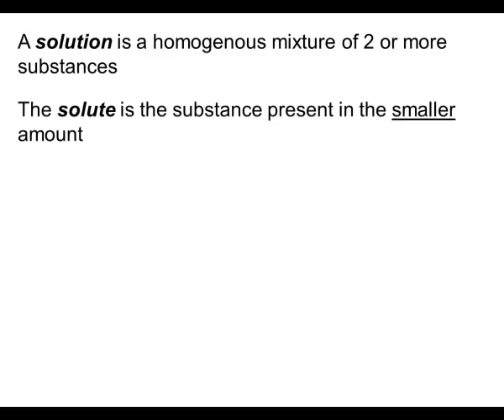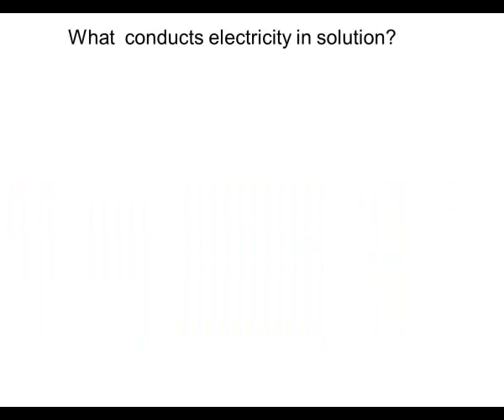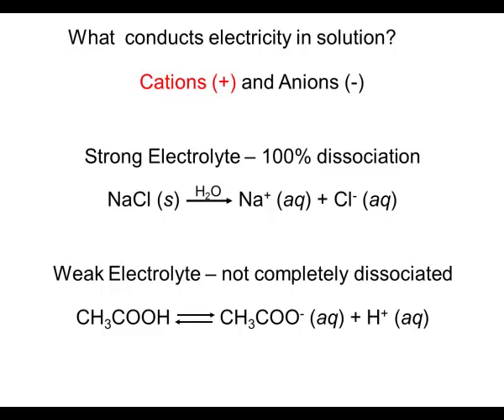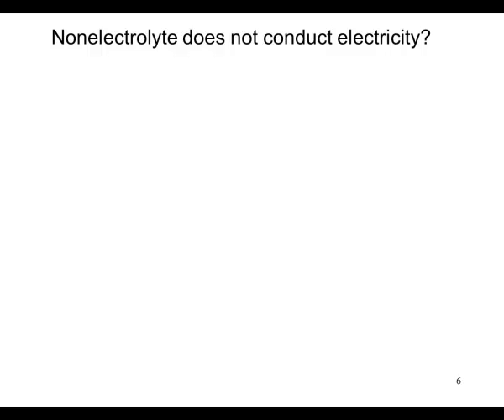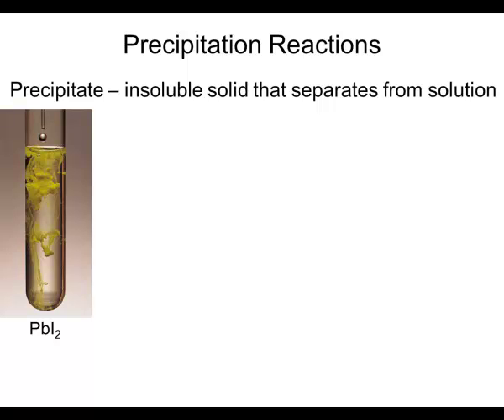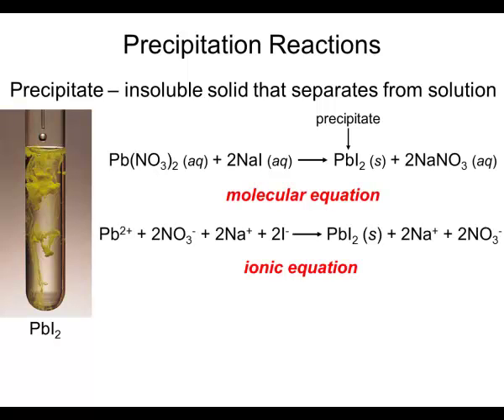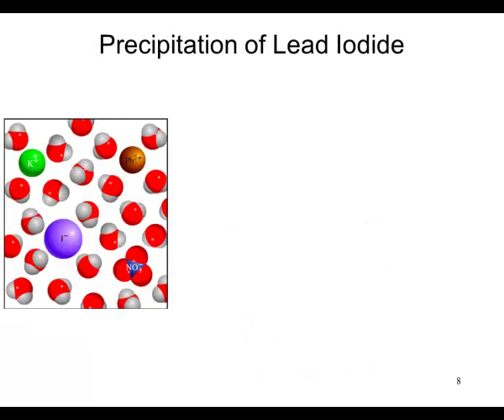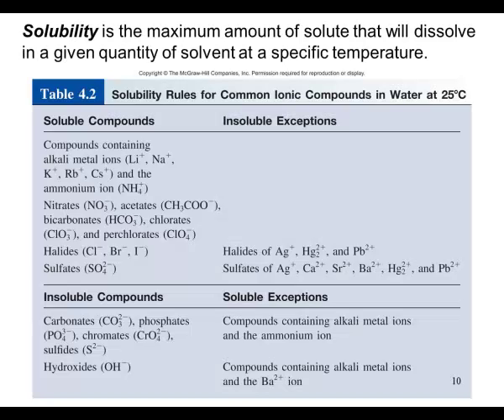Chapt 4 Sects 1,2